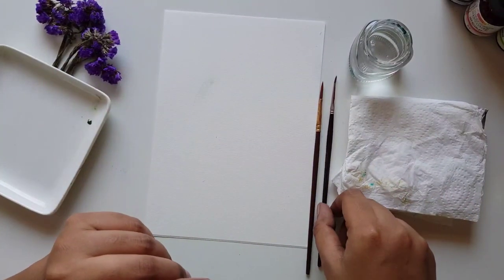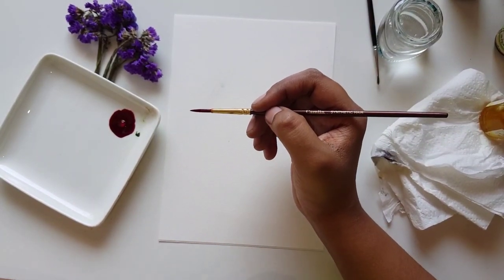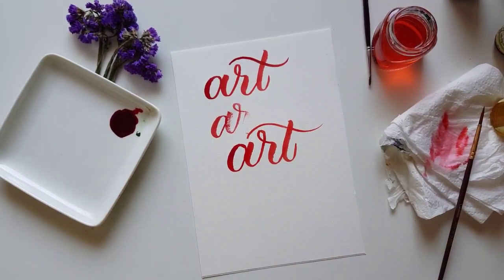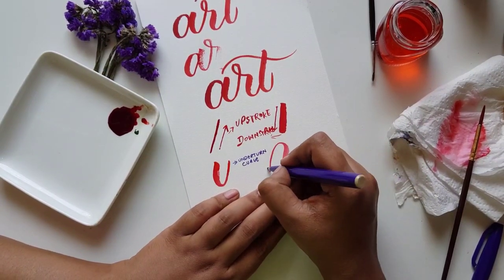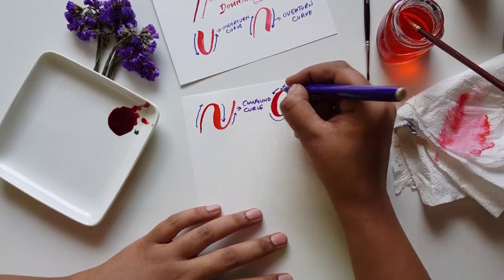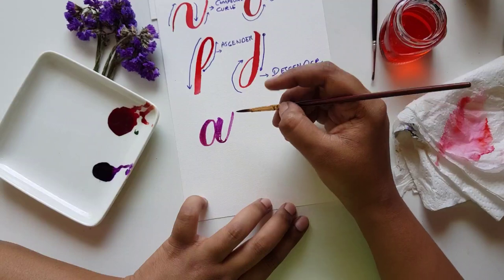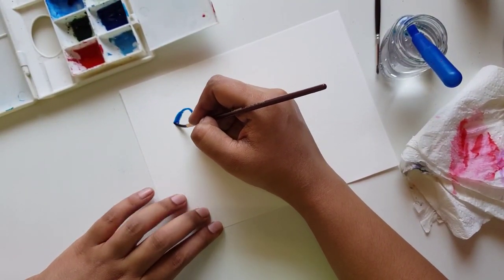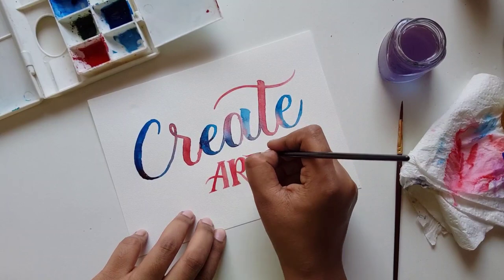Watercolor Lettering Tutorial for beginners | How to do Calligraphy with a paint brush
Watercolor lettering tutorial for beginners. How to do Calligraphy using Watercolours and Paint brush.
let us know if this video was helpful in the comments below. All the materials in the video are listed below

❤ You can also watch some watercolour basic tutorials on our channel. Hope you like it, do share your work and do create some of your own techniques inspired by mine.

❤ Do share your artwork with me on Instagram @mewithapencil or Facebook. Links for my page is at the bottom of the description.

Learn the art of basic watercolour techniques with us every week.

► Supplies I have used in the Tutorial:
► Camlin And Winsor and Newton Paints
►Camlin Liquid colours
► Art Essential Drawing Paper 180 gsm
►Camlin and Art essential Paint Brush

► All the materials I have used in this video is available
Here is our Favourite list of all the supplies: